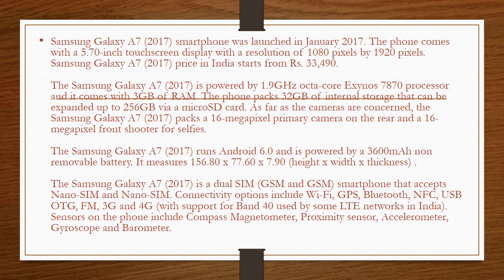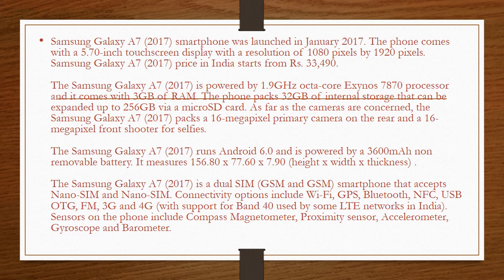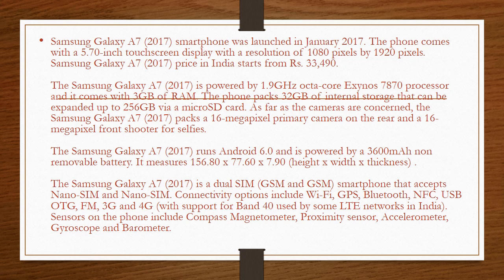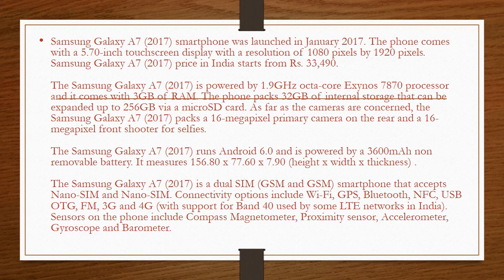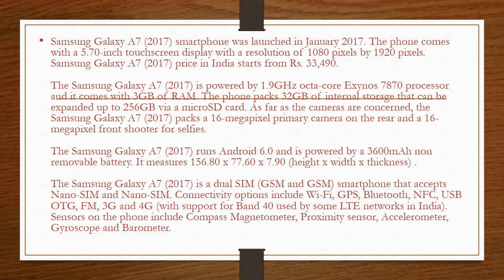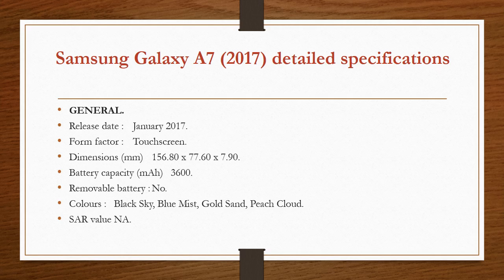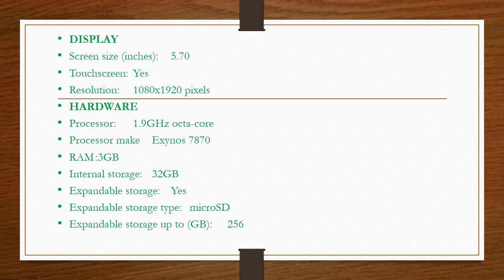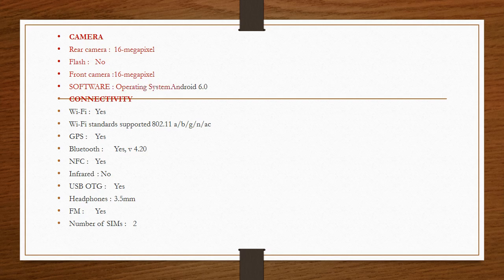Samsung Galaxy A7 - 2017 Price specification and Total Review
Samsung Galaxy A7 (2017) smartphone was launched in January 2017. The phone comes with a 5.70-inch touchscreen display with a resolution of 1080 pixels by 1920 pixels. Samsung Galaxy A7 (2017) price in India starts from Rs. 33,490.

The Samsung Galaxy A7 (2017) is powered by 1.9GHz octa-core Exynos 7870 processor and it comes with 3GB of RAM. The phone packs 32GB of internal storage that can be expanded up to 256GB via a microSD card. As far as the cameras are concerned, the Samsung Galaxy A7 (2017) packs a 16-megapixel primary camera on the rear and a 16-megapixel front shooter for selfies.

Abous US:

We do, well all Technology and Invention Subjects around the world,  Extreme Gadgets, Extreme Machines, Inventions, Innovations, New Gadgets, New Tech - The best of all collections . Cheers !

Gadget

Inventions,

Innovations,

New Tech, And much more..